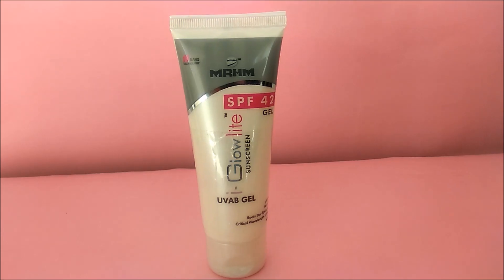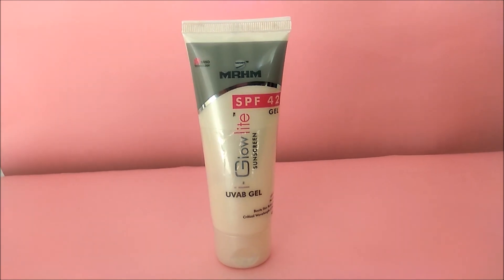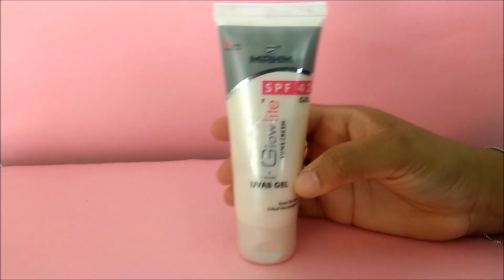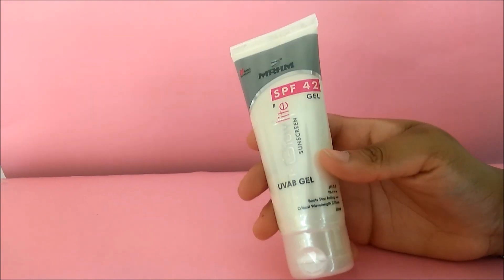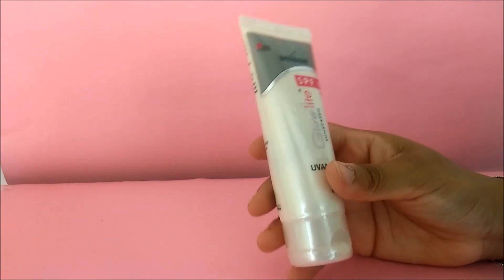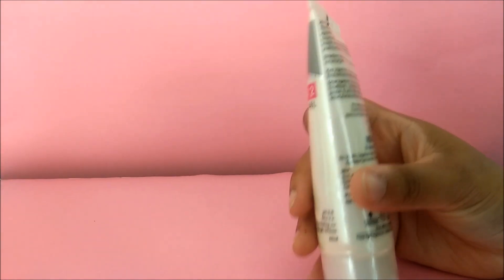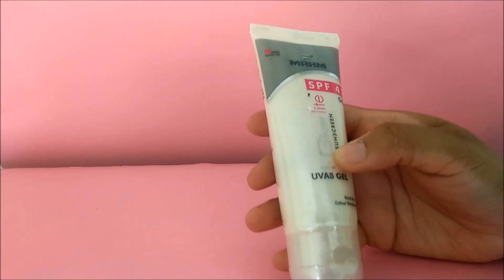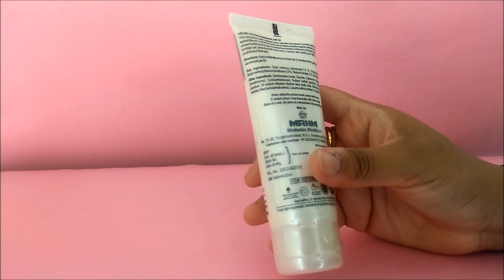Review of I-Glow Lite Sunscreen Gel (English)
Buy this product online at ClickOnCare.com

I-Glow Lite Sunscreen Gel provides protection to the skin against the harmful rays of the sun.

Benefits of I-Glow Lite Sunscreen Gel:

1. It is non-greasy and easily absorbed into the skin.
2. It provides protection against cellular damage caused by harmful rays of the sun.
3. It forms an invisible sun-protecting layer on the skin leaving you with fairer looking skin.
4. It has Broad spectrum and nanotechnologies which helps to protect skin from UV radiations emitted from the sun.